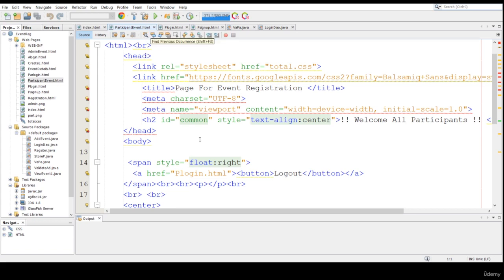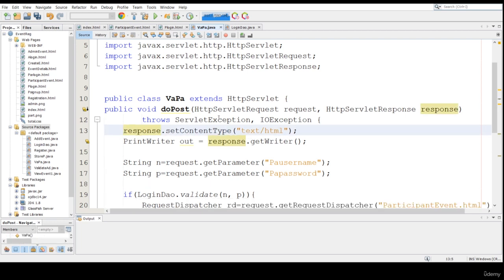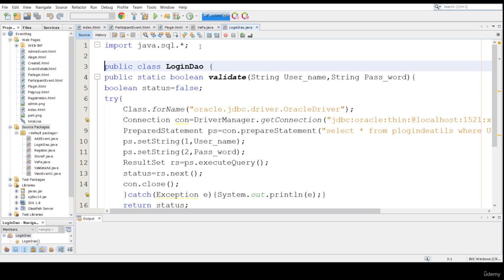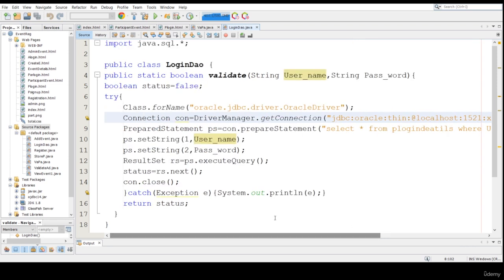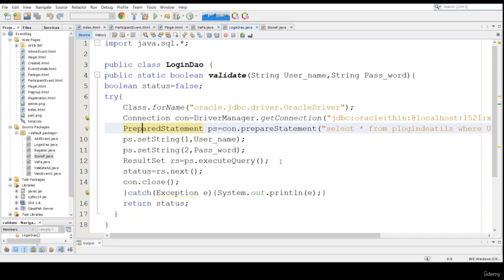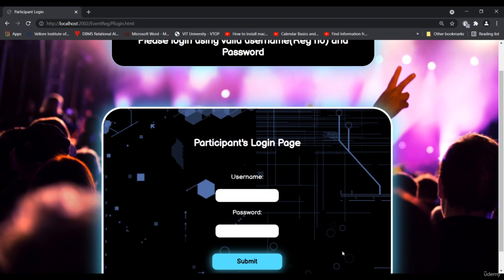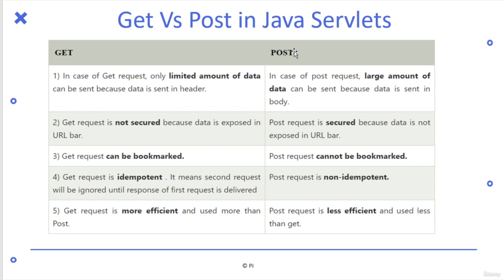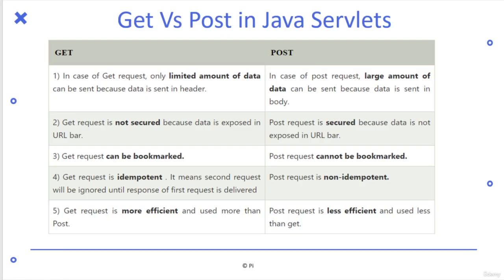006 Participants Login fetching data from database (p06)